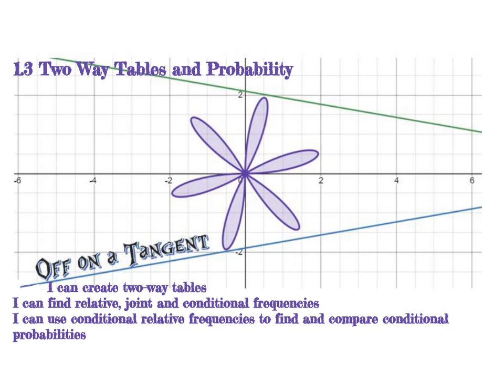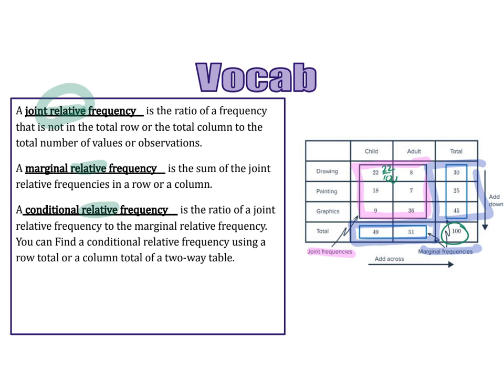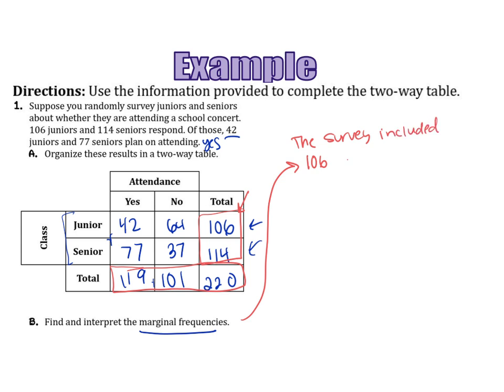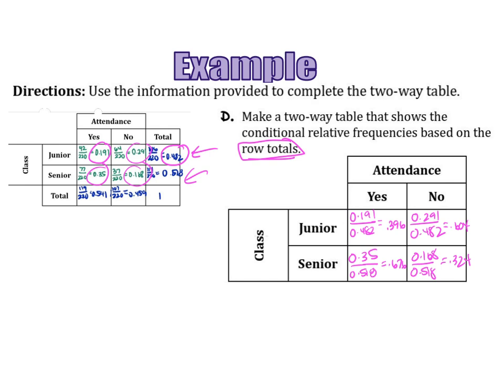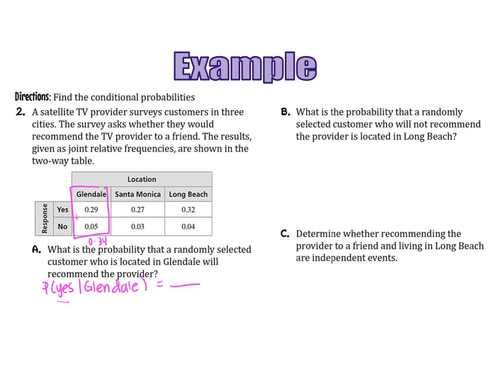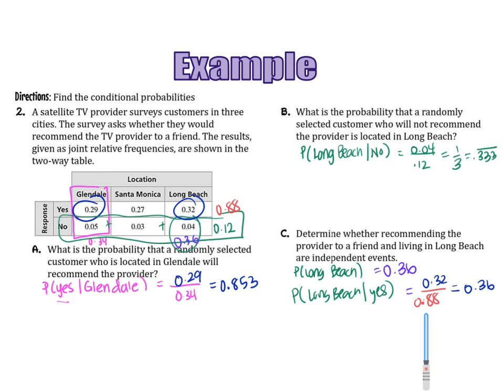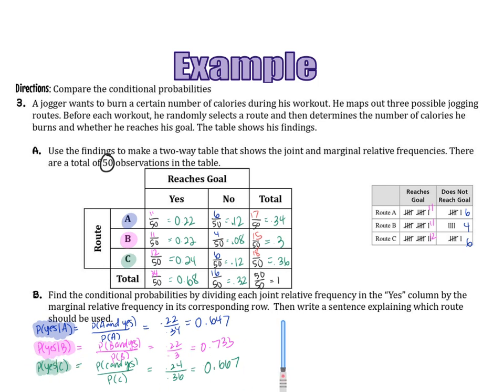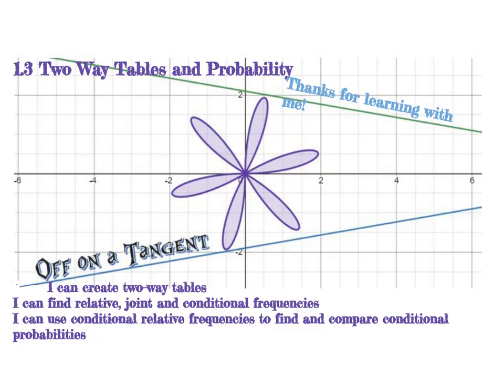1.3 Two Way Tables and Probability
In this video, we learn how to create two way tables.  We learn about marginal, joint and relative frequency and how to use those frequencies to find the probability and conditional probability of an event.